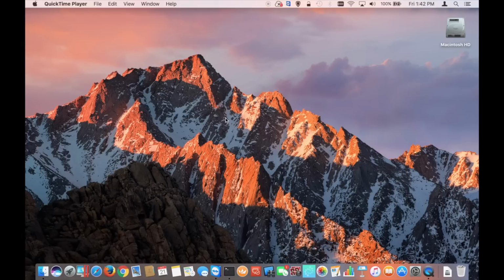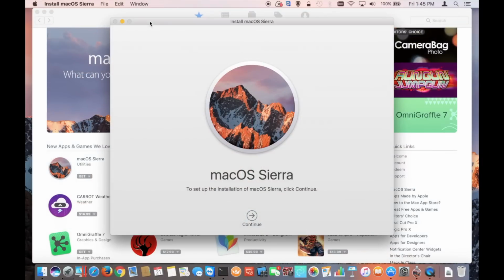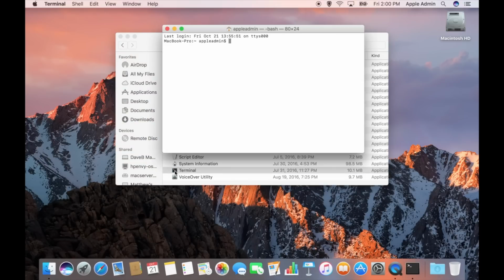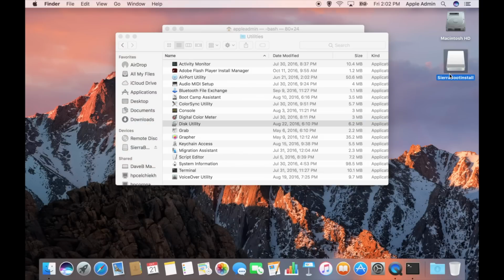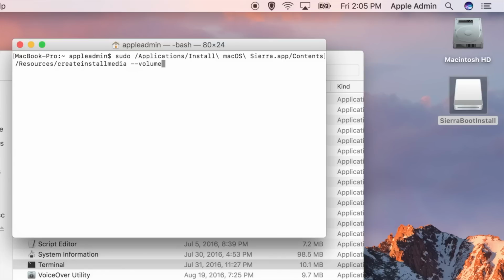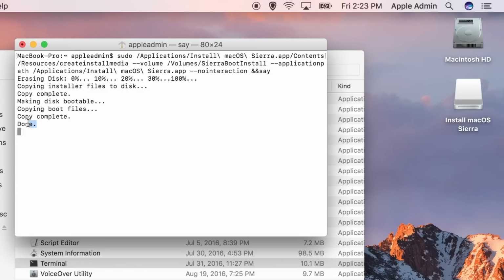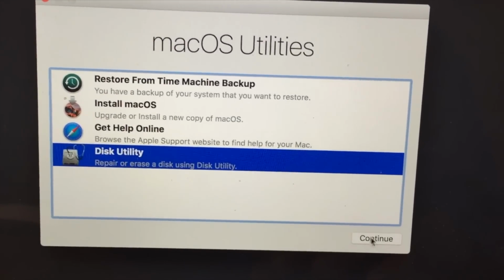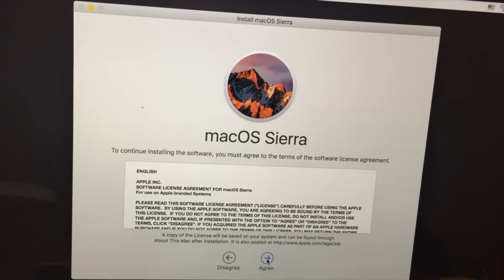Create a Bootable USB Sierra Installer in Mac OS X 10.12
**Sierra is not advertised on the Mac App Store any longer. It's available but hidden.

This video shows you how to create a bootable USB Flash Drive Mac OS X Installer. You will be able to boot most Macs from it and then install Mac OS X 10.12 Sierra without needing to re-download the installer for each Mac. You can also use it to format the internal drive of a Mac using the built in Disk Utility, this is also covered in the video.

You will need a 8GB or larger USB Flash Drive (aka USB key). Make sure it's empty, because you'll be deleting everything on it during the process of making the installer.

You will use a command in the Terminal. Make sure you type it correctly, or you will get an "unknown command" error. Here is the command for your reference:

sudo /Applications/Install\ macOS\ Sierra.app/Contents/Resources/createinstallmedia --volume /Volumes/SierraBootInstall --applicationpath /Applications/Install\ macOS\ Sierra.app --nointeraction &&say Done

If you have any questions or suggestions for new tutorial videos you would like us to post, please put them in the comments below.